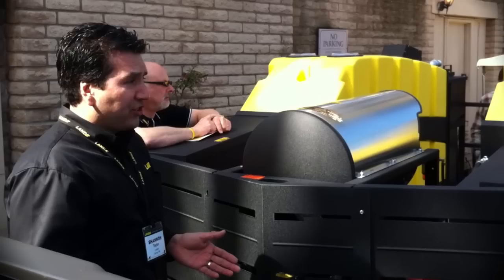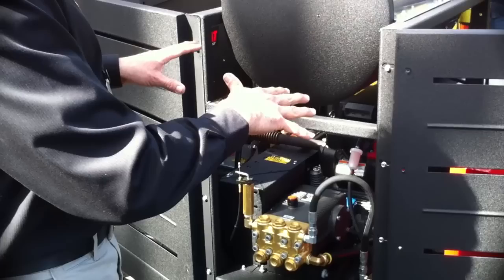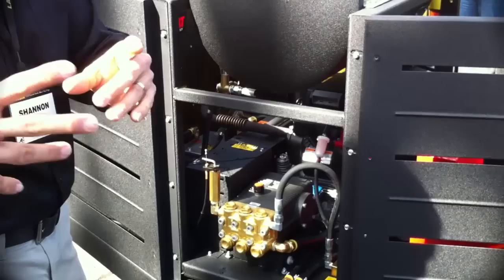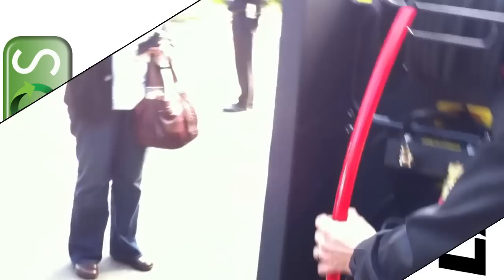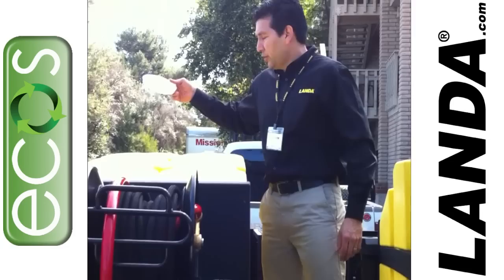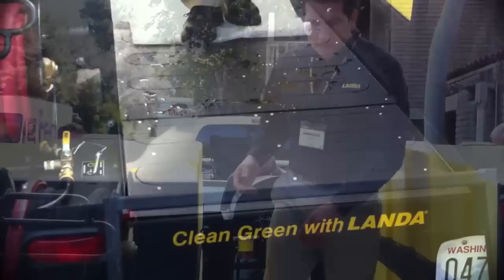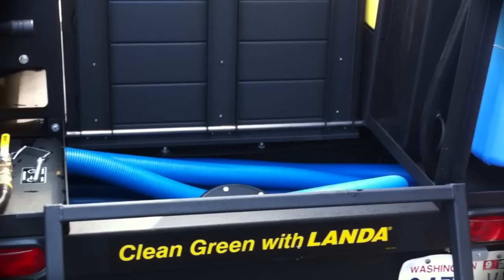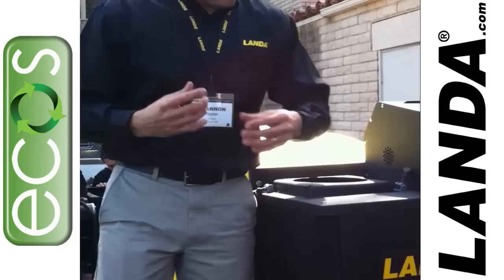Landa's New Ecos Trailer Unveiling in San Diego, CA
Shannon Taylor of Landa introduces the new ECOs Trailer with integrated vacuum, capture and filtration system. Incudes a 5 gpm @ 3500 psi hot water skid unit with 400 gallon tank capacity as well an inside galley for storage. This unit also utilizies a heat exchanger for reduced fuel costs and has lockable control center for the unit as well as lockable storage for fuel and chemicals. The innovative game changing design sets a whole new standard for the industry.